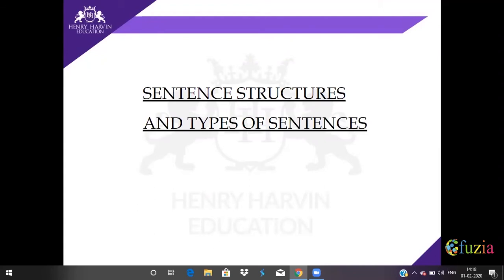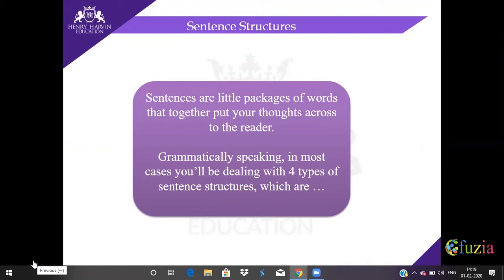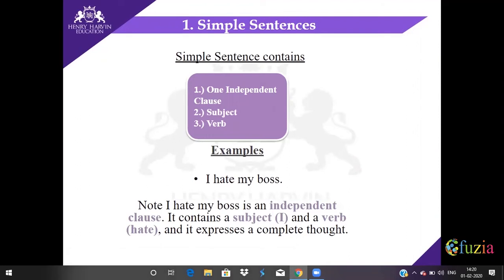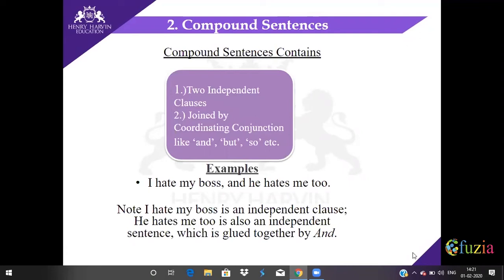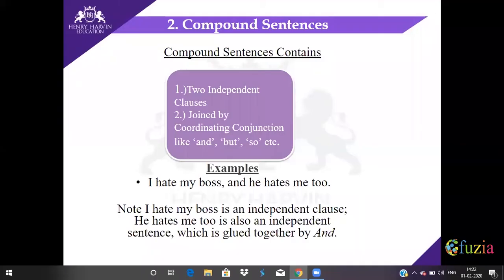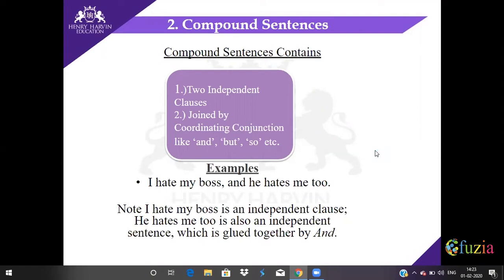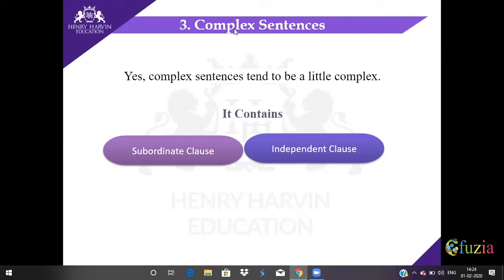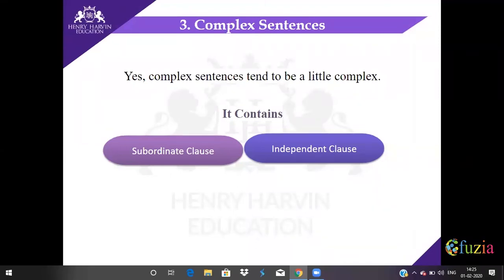Sentence Structures (Part 1)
Description: Fuzia has collaborated with Henry Harvin as their ‘Learning Partner’. Henry Harvin is a leading career and competency development organization with focus on value creation. We bring to you the first video lesson of the foundation course in content writing. This foundation course will help you attain the basic skills required for content writing and hence paving a way to make a professional career in content writing. for more details of the advanced courses in Content Writing.

for more amazing courses.